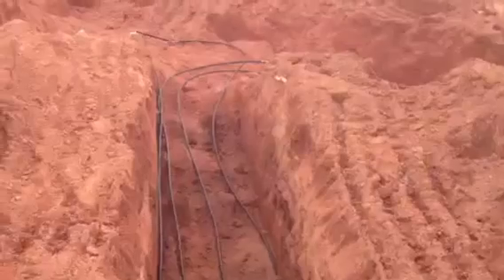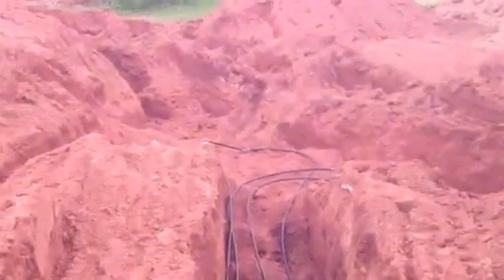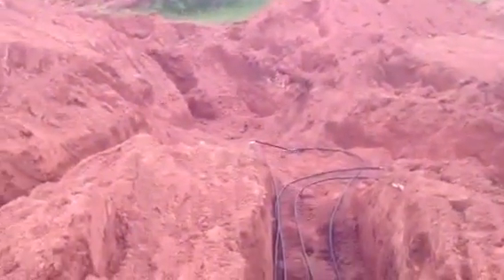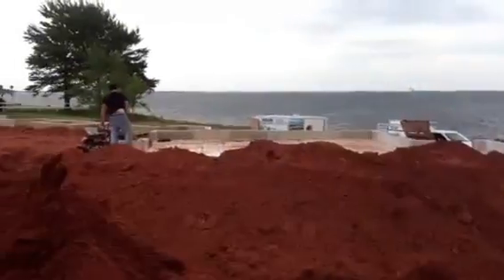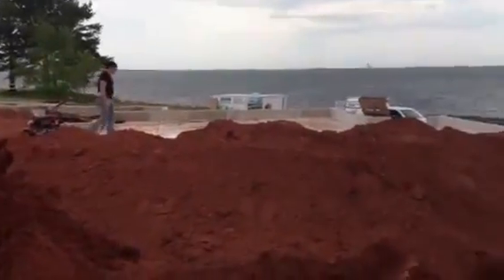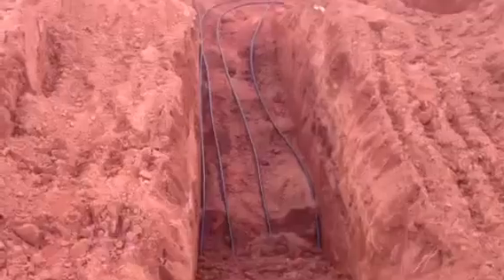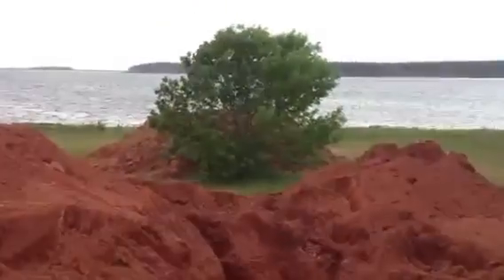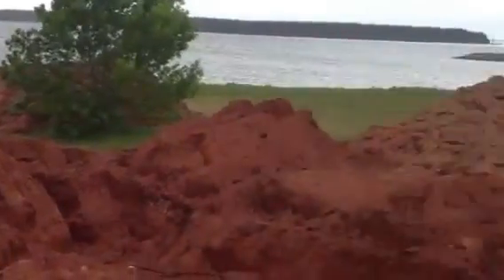Geothermal Installation.mp4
Tradewinds Eco-Energy Solutions is digging the horizontal loops for a 6 ton GeoSmart geothermal system on Prince Edward Island.